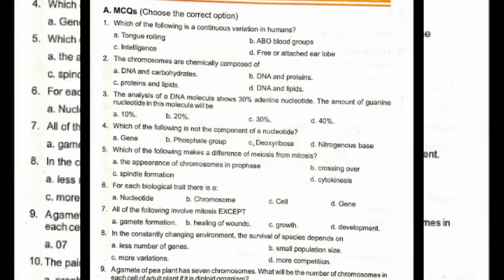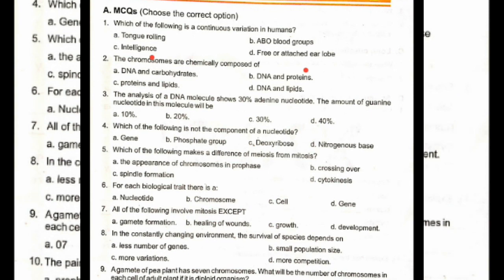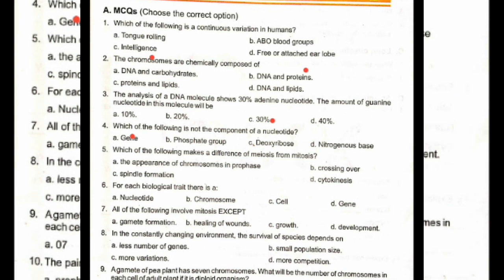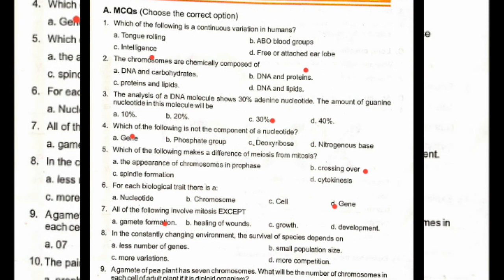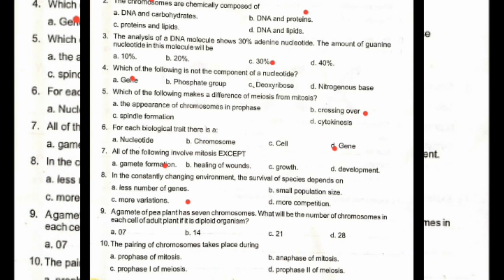Variation Heredity and Cell division class 8 | Unit #3 Class 8th solved Mcqs and short answers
Unit #3 Class 8th solved Mcqs and short answers
lollipop of knowledge
Unit 3| Part 1| Variations, Heredity, and Cell Division| Grade 8| Science| Genetics| Adaptations|
Heredity And Heredity Basis Class 8 In Urdu Hindi By Haider Ali || Lec# No 05 || Chapter No 02
8th Class General Science - Ch 2 - Basis of Heredity - General Science 8th Class